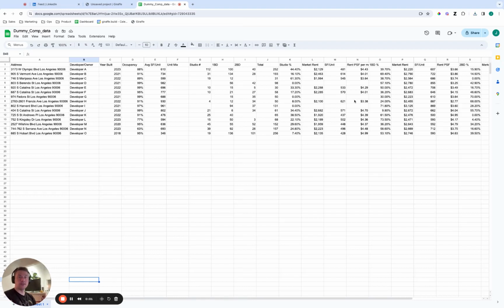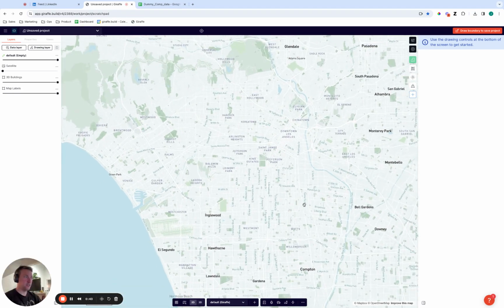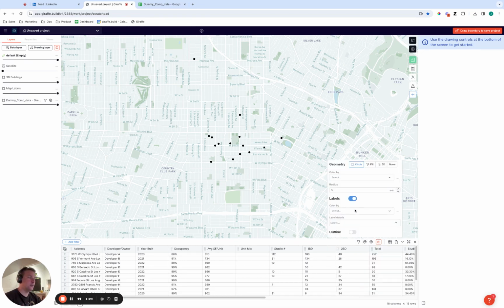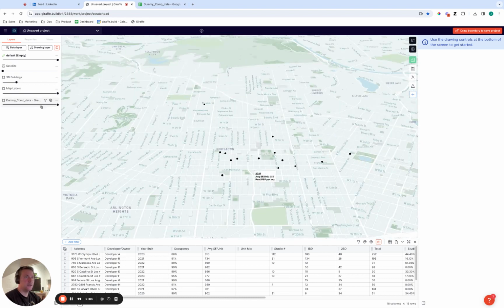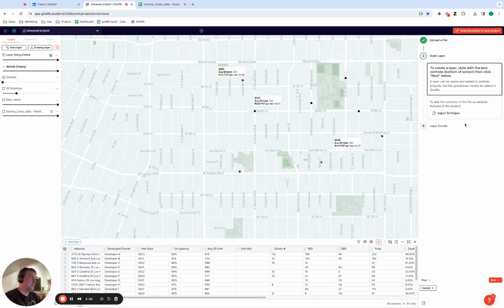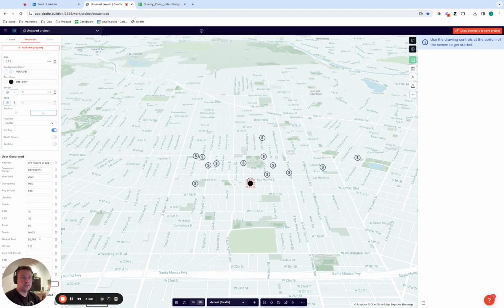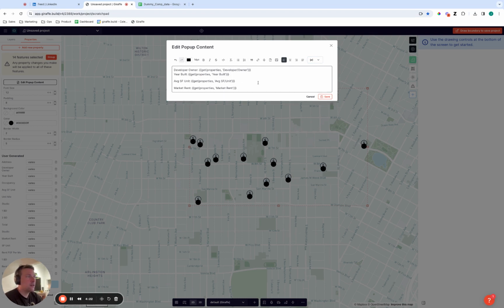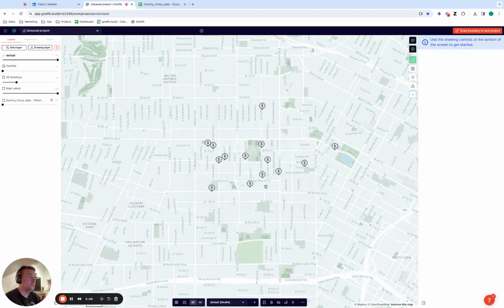Working with comp data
Utilizing comparables data for underwriting deals, the process involves uploading data into a tool like Draft, mapping it accurately, and then styling it for analysis. Two methods are discussed: layering the data like Excel or importing it as points on a map. Each method offers different visualization and filtering options, with the latter allowing for more detailed styling and pop-up information. This functionality enables a comprehensive understanding of projects' details and market trends for effective decision-making.